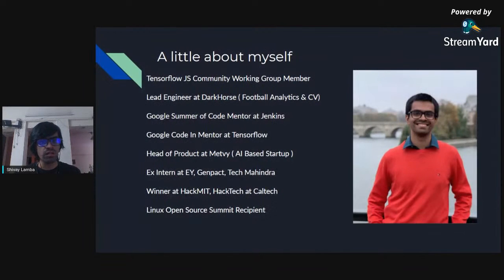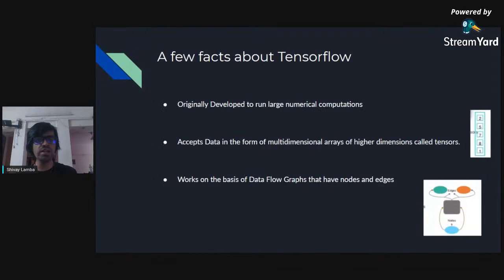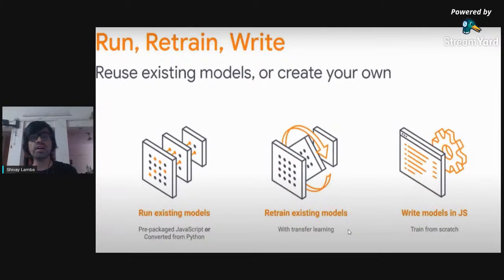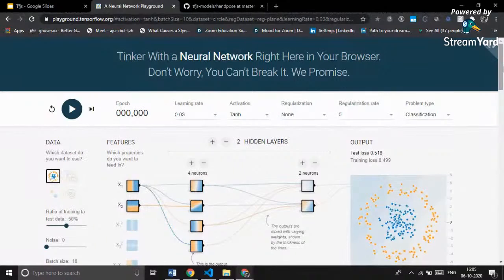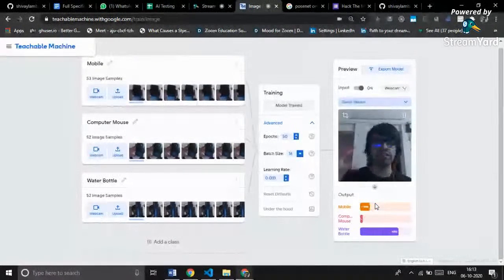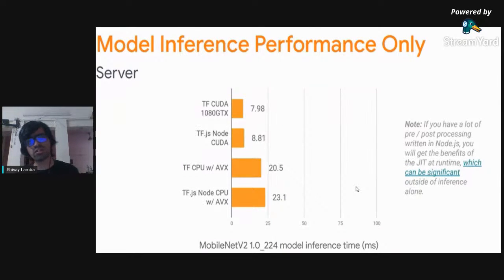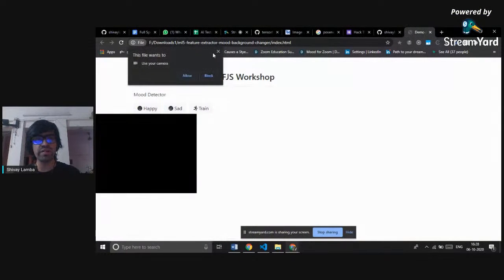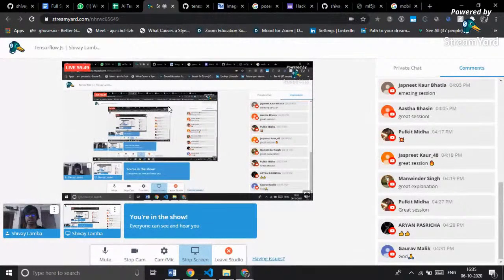Tensorflow Js | Shivay Lamba | Hacktober Fest 2020 | DSC GTBIT | Hello World GTBIT